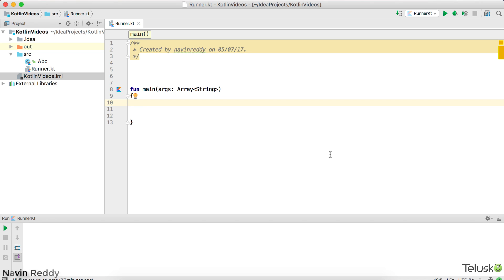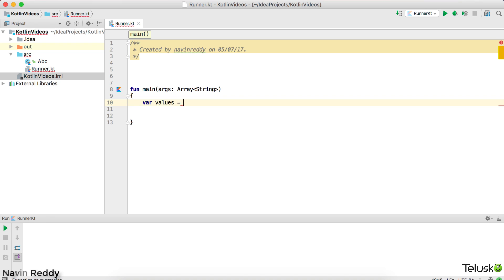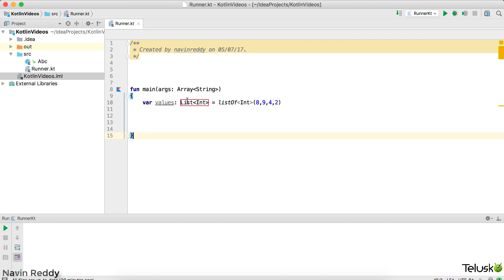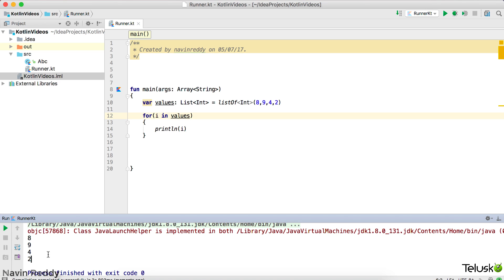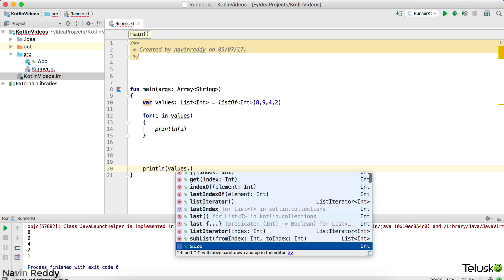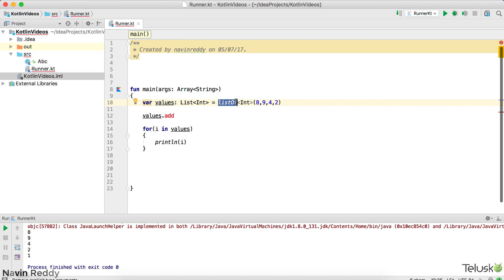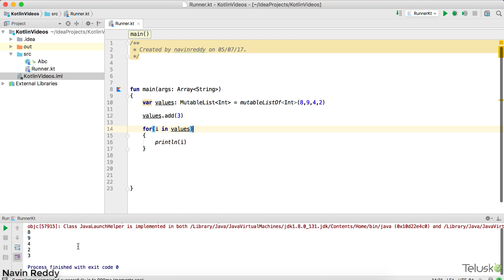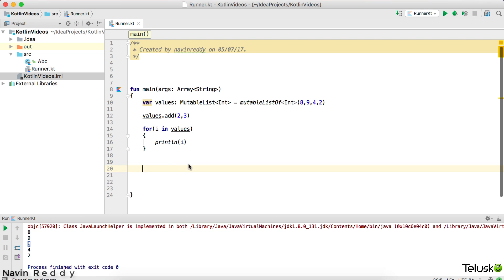#41 Kotlin Tutorial | List